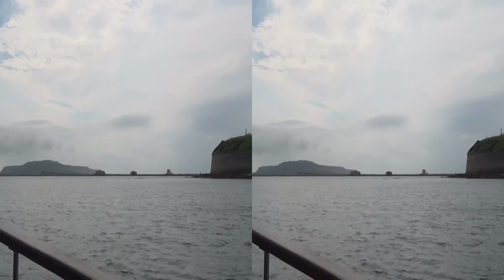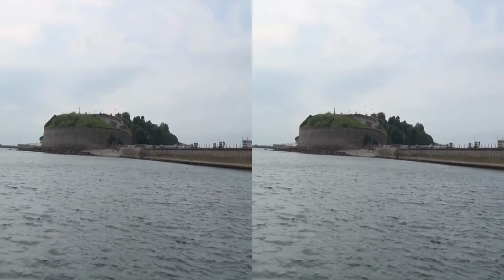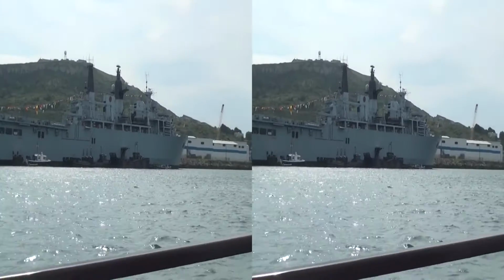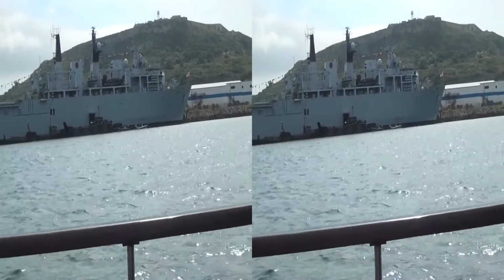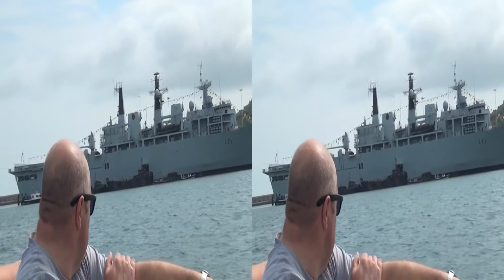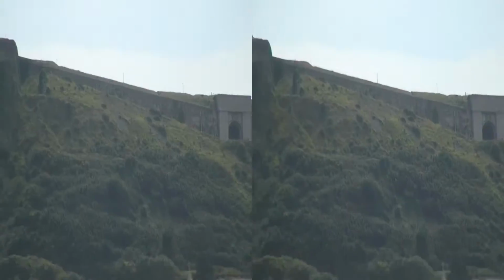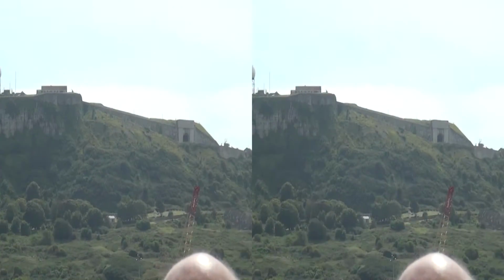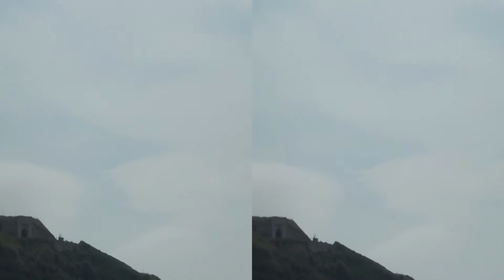20120901 Portland Harbour Boat Trip hsbs 3D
The boat trip from Weymouth round Portland harbour has a commentary by the skipper.  This year there are many yacht crews training for the Olympic yachting which is being held here.  Filmed in Stereoscopic hsbs 3D for 3DTV.
Produced for Luton Digital Media Archive.